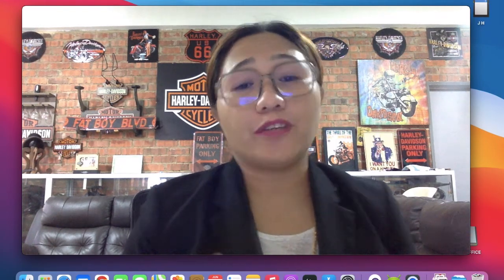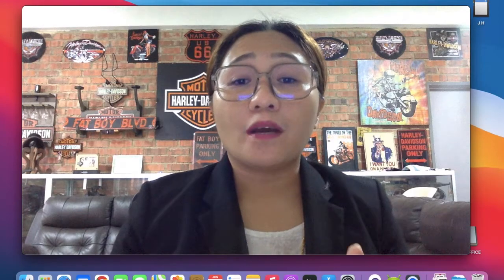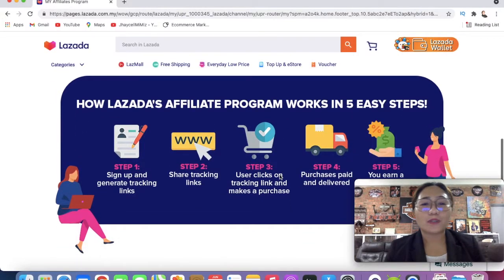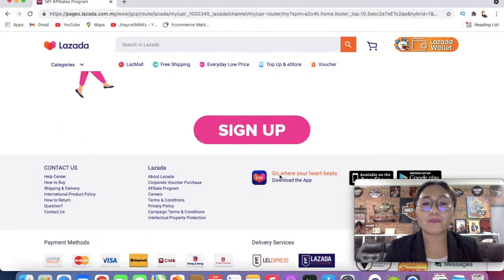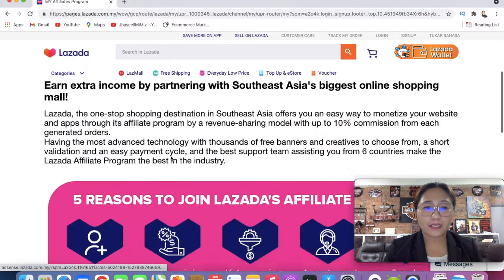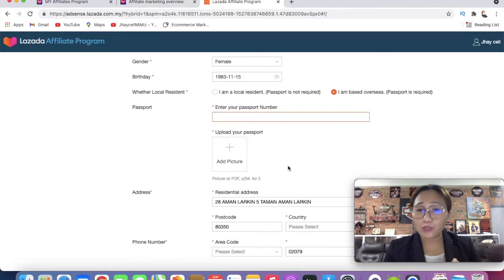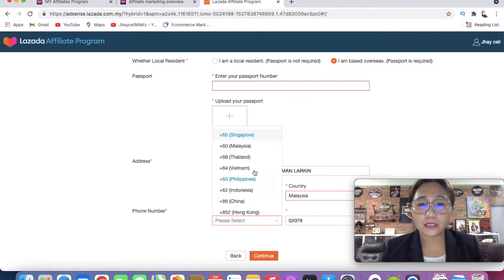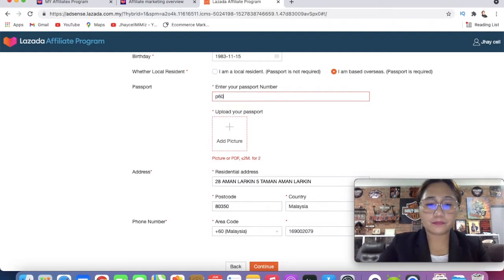How TO REGISTERED LAZADA AFFILIATE PROGRAM 2021 in MALAYSIA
HOW TO REGISTERED LAZADA AFFILIATE PROGRAM 2021

LAZADA AFFILIATE PROGRAM HOW TO BECOME A AFFILIATE MARKETER

Hi Everyone.

Im A  INfluencer Marketing and Digital Influencer everything in lifestyle.

REGISTERED IN INVOLVE ASIA

I Upload the Videos almost A daily.

Wants To Send something..
28 Aman Larkin 5 Taman Aman Larkin 80350 Johor Bharu Malaysia.

Affiliate business Please press The Link Bellow